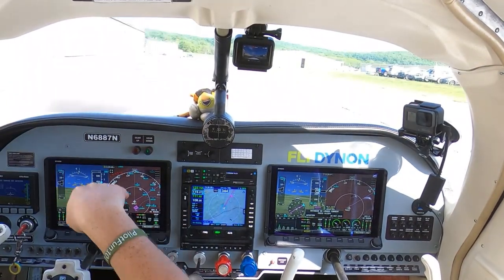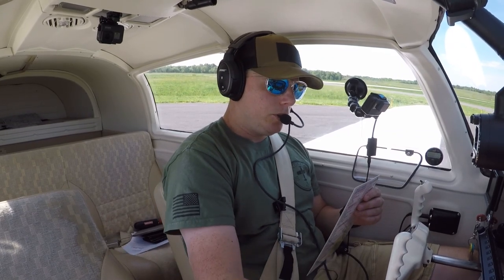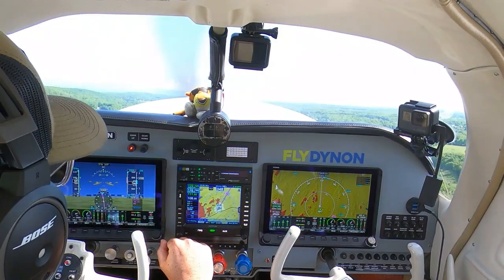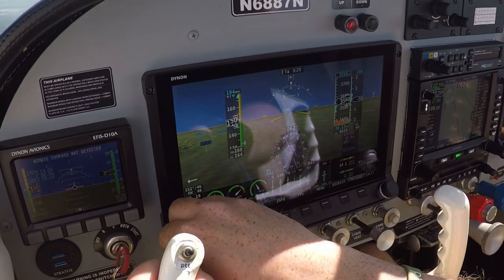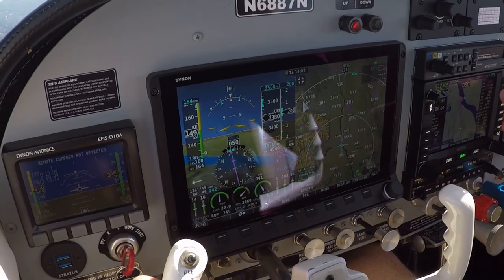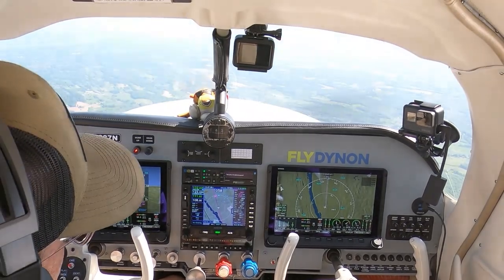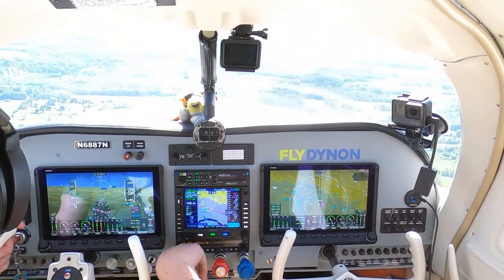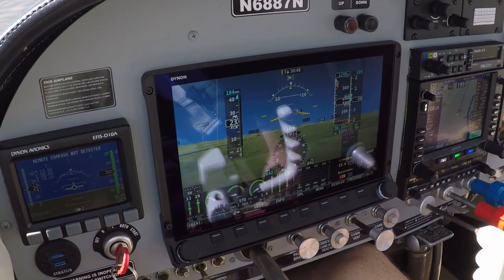Dynon SkyView HDX in a MOONEY! | IN-FLIGHT REVIEW | BEST full GLASS AFFORDABLE PANEL EVER!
It was a long but fun process replacing all my analogue instruments with digital avionics. After 3 months in the shop it was time to FlyDynon. This is my first time sharing my experience flying the Dynon SkyView HDX on film. Check out the in-flight review. Join me in my MooneyM20C Ranger as we fly around the North East. Thanks for Flying Along!